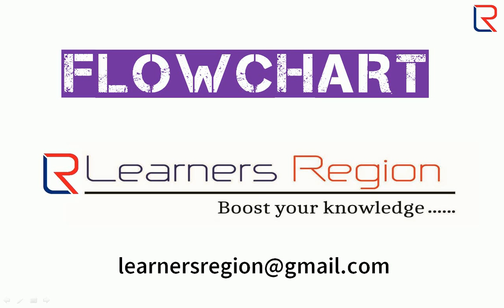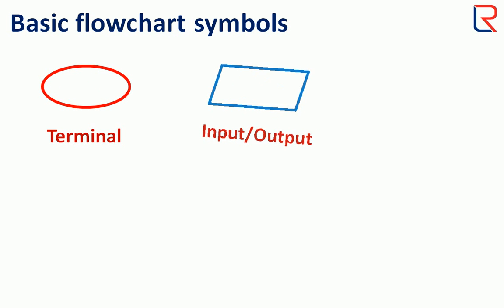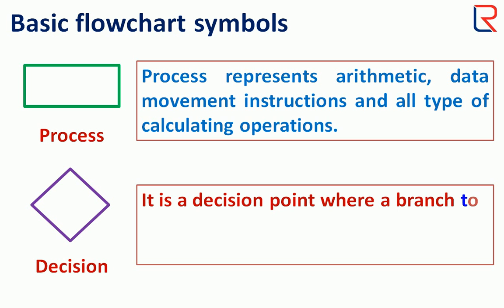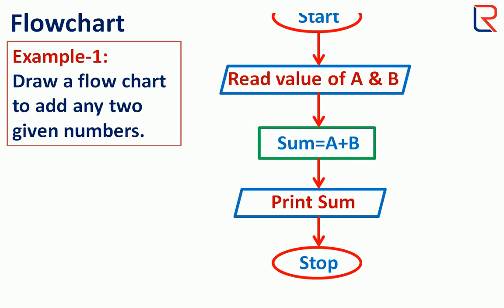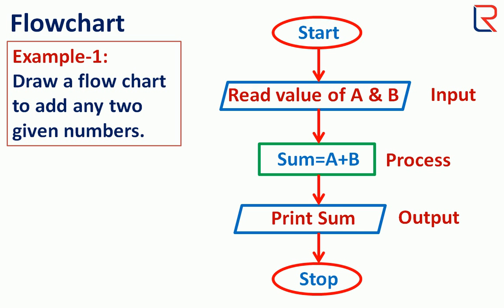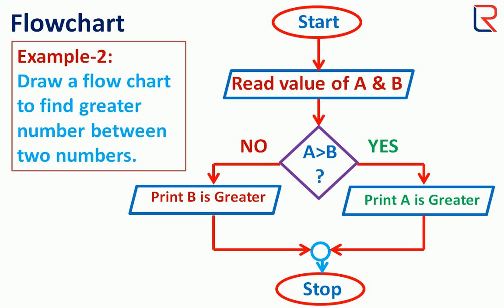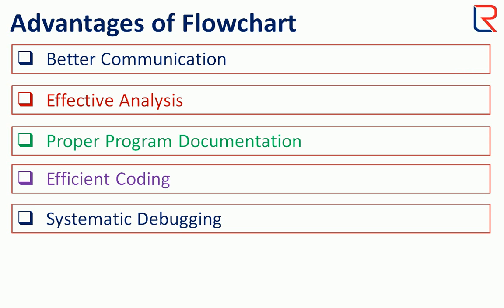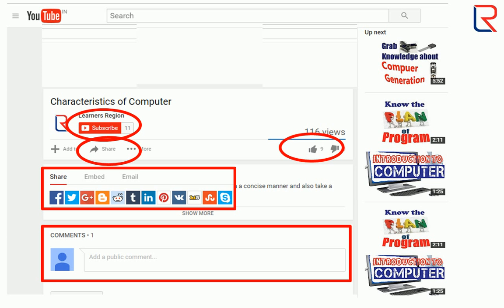Flowchart Basics| Learners Region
In this video I have tried to give the information about flowchart of computer program. I hope you will like and understand about the flowchart and also give the comments to improve the quality of video. have a good time...